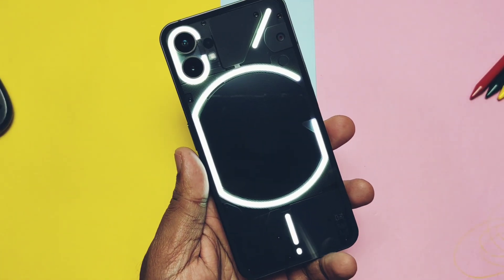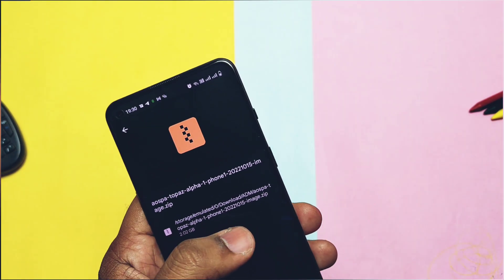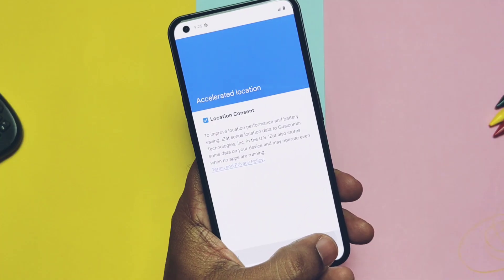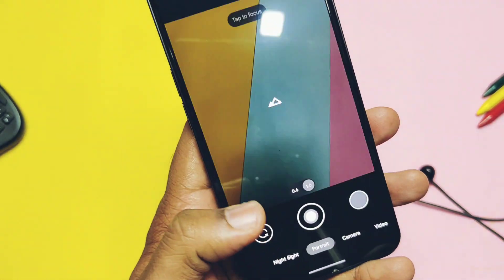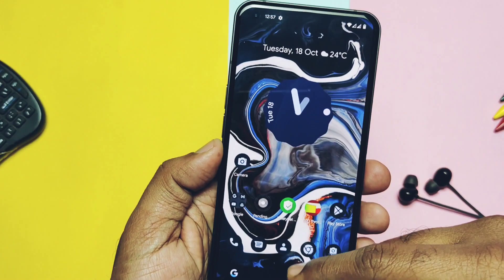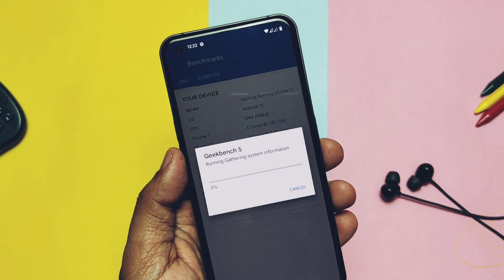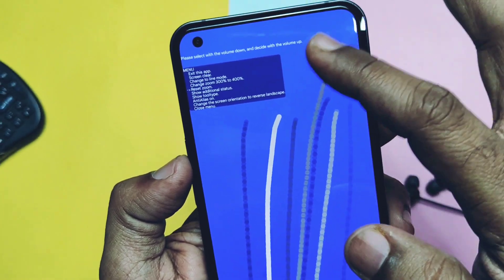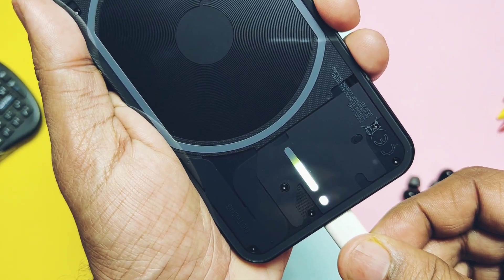Paranoid Android 13 Topaz custom rom for Nothing phone 1: The reincarnation of nothing phone 1!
Hey what's up guys welcome back you are watching 4U tech I was using latest hotfix update nothing is 1.1.4 from last few days but finally paranoid Android team has released its official Android 13 based alpha 1 topaz build   for nothing phone 1.

So Today in this video we will se detailed flashing process along with full review of the rom with features,whats working, performance, cpu throttling , bugs and issues in the rom , all the points discussed in details with proper timeline so you can jump to each part using timeline and can decide weather you can use this rom as daily driver or not.but before proceeding if you are new to our channel please do like  and share this video, subscribe our channel press Bell icon for notifications of our upcoming content for nothing Phone 1 because we will review each and every custom roms and there updates along with regular updates of nothing os.

Timeline:
00:00 intro and imp notifications (must watch)
01:41 How to flash the rom(must watch)
03:42 About phone
04:13 what's working (must watch)
06:04 Safety net , widevine check and encryption (must watch)
06:45 Features and customizations (must watch)
07:48 Glyph interface (must watch)
08:04 Performance test comparison with nothing OS(must watch)
09:00 CPU throttling (must watch)
09:32 Touch sampling rate on paranoid
09:50 Bugs and issues(must watch)
11:21 Final verdict battery and how to revert back Nothing OS (must watch)